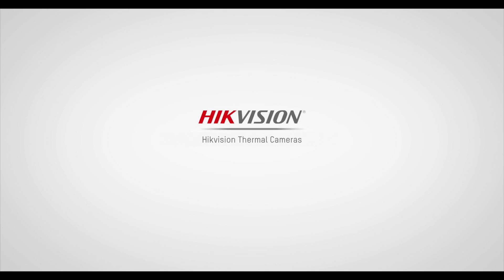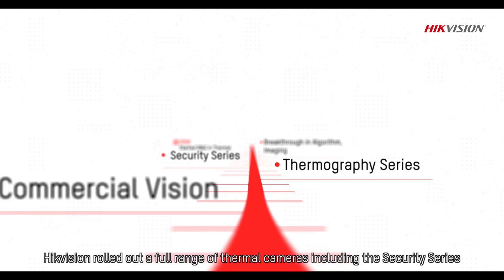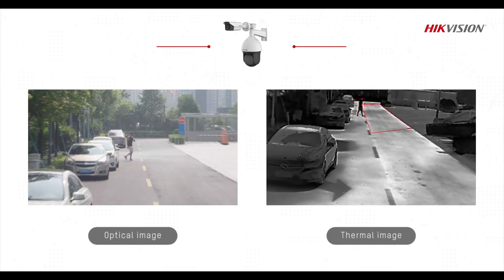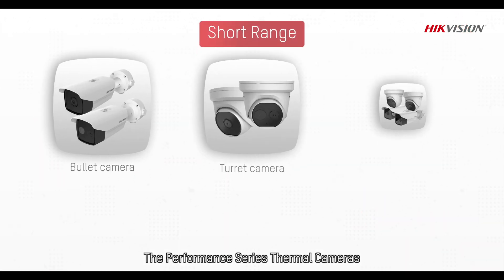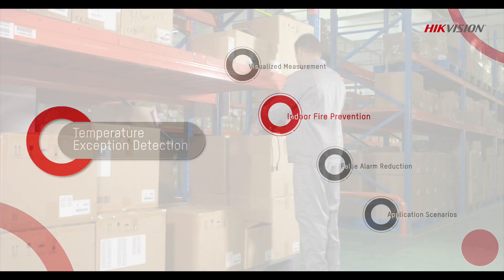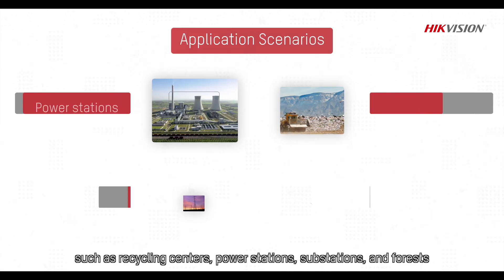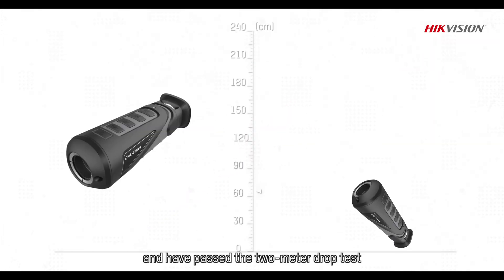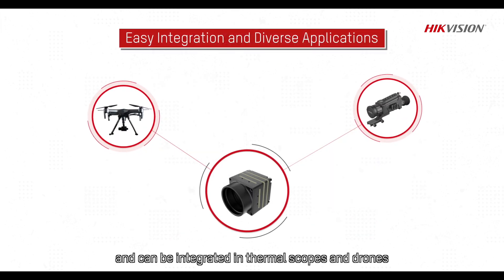Intelligent Awareness at Any Moment – Hikvision Thermal Cameras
See the world in a new way with Hikvision Thermal Cameras.